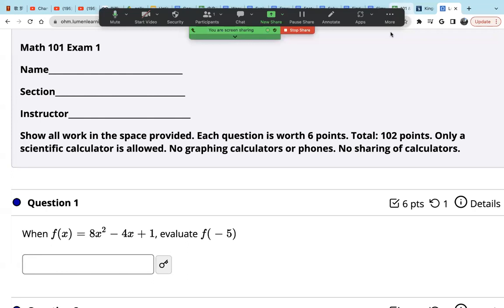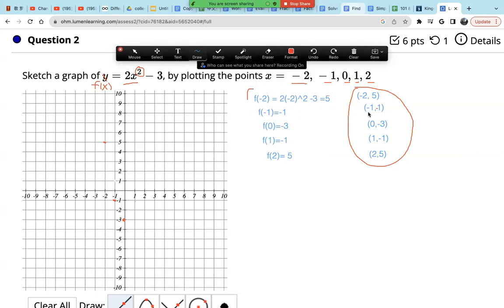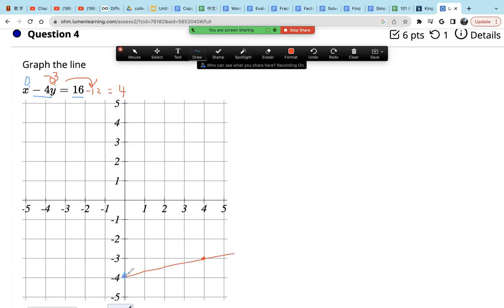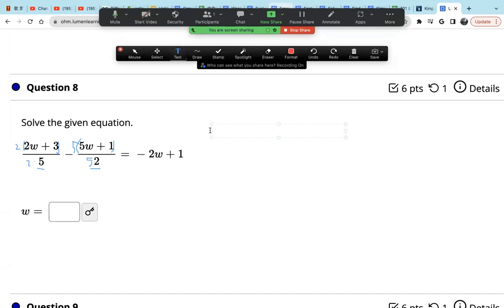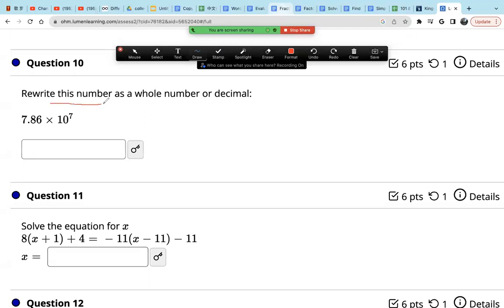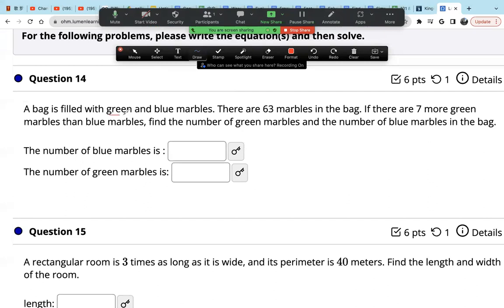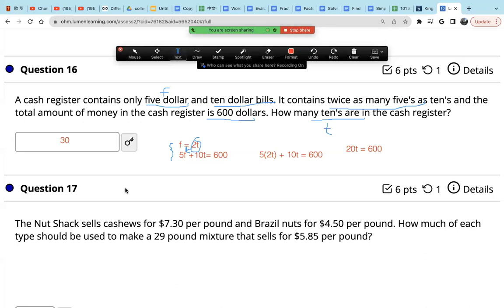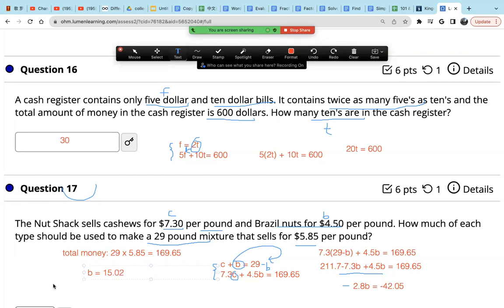Algebra#math#evaluatefunctions#exponents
College Algebra exam 1 solutions: simplifying exponential expressions, with rational expressions, negative exponents, solve linear equations with fractions involved, evaluate functions, graph lines, parallel lines, perpendicular lines,  system equations used in life applications, etc..